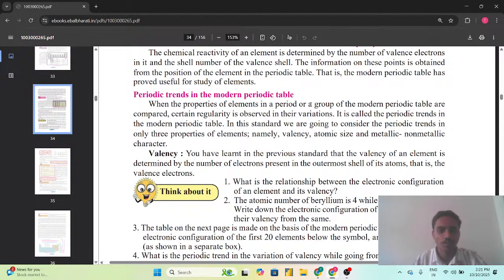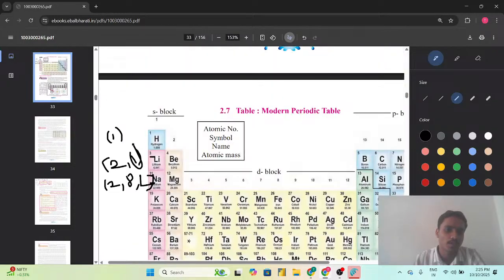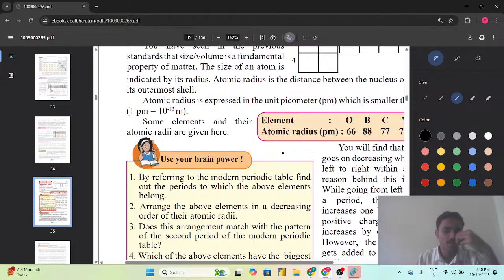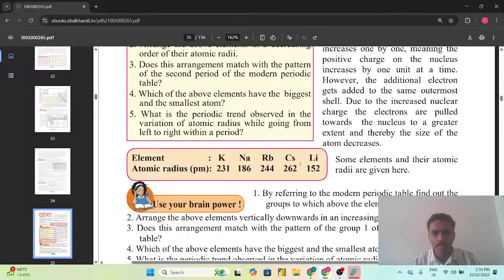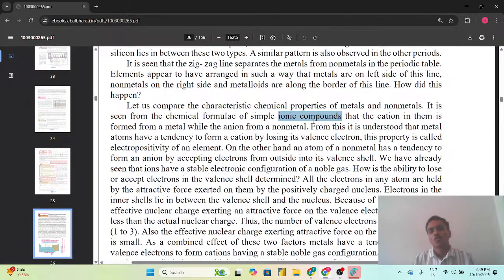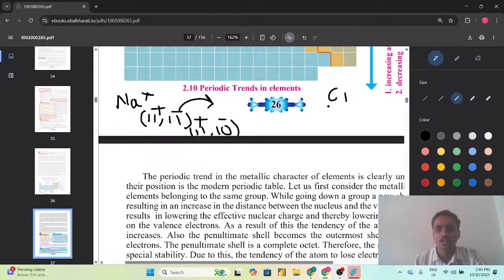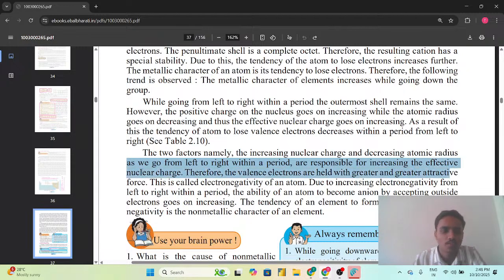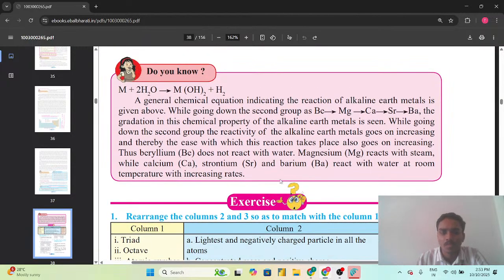Periodic Classification of Elements Class 10 (Science 1) - 4 class10th science #